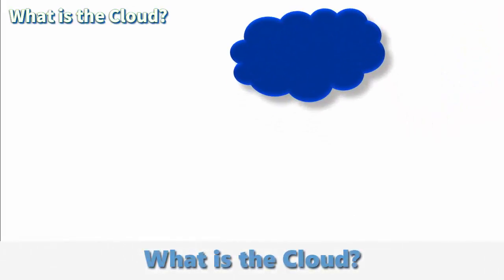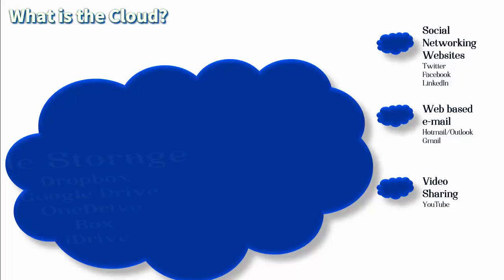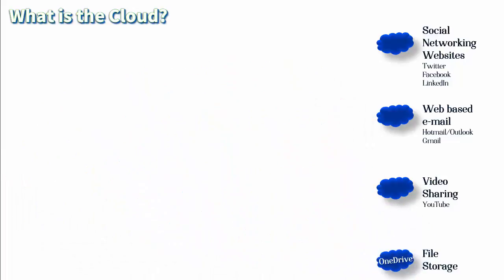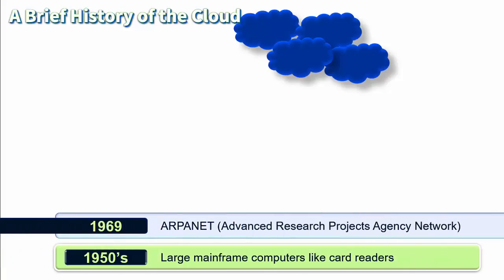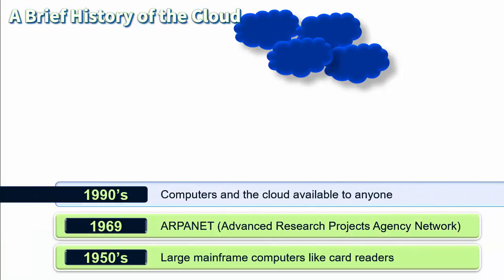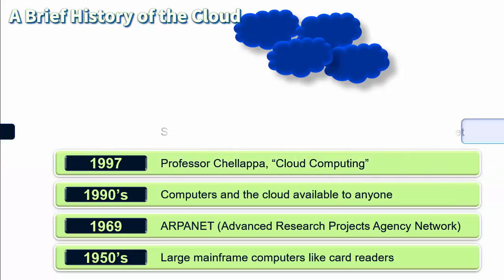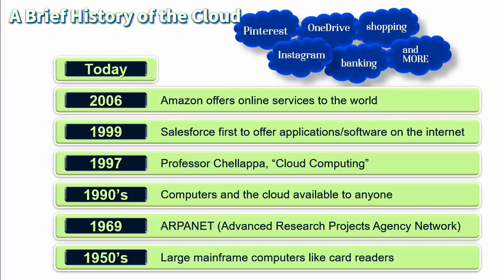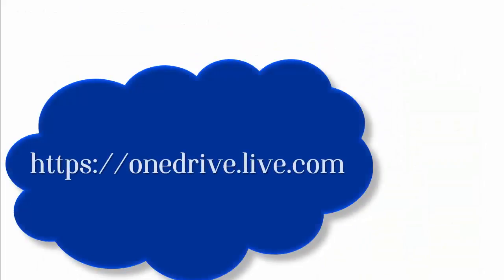OneDrive - What is the Cloud?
In this instructional video, Instructor Sheri Tingle explains what cloud computing is and some of its uses.